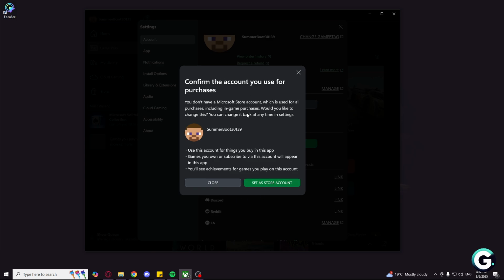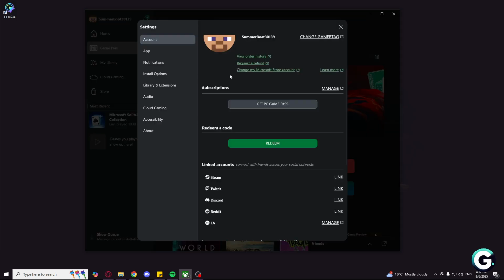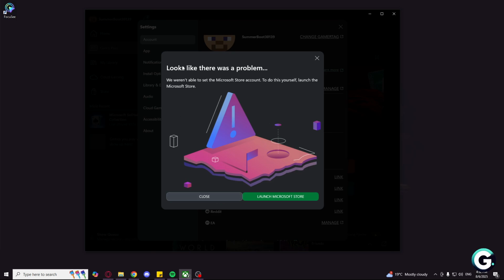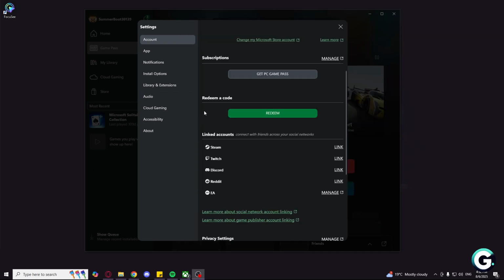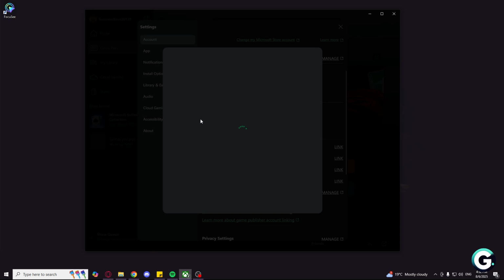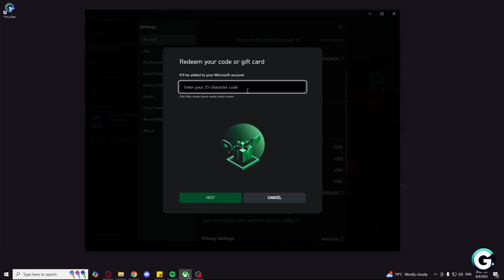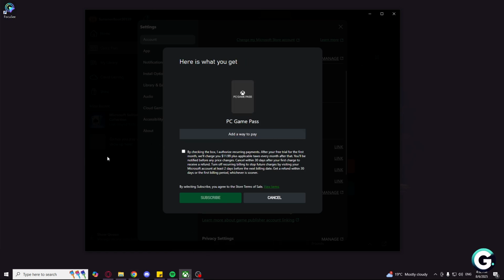How To Redeem Code on XBOX App PC & Laptop (Easy Guide)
Hello in this video I will show: How To Redeem Code on XBOX App PC & Laptop (Easy Guide)